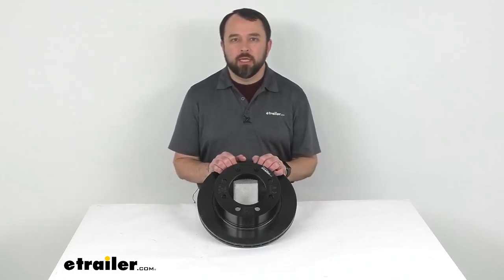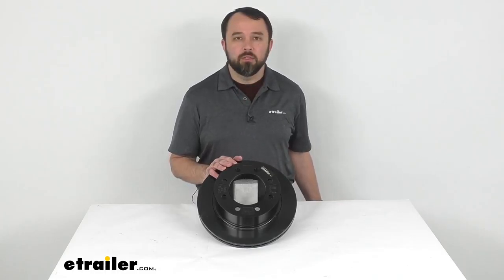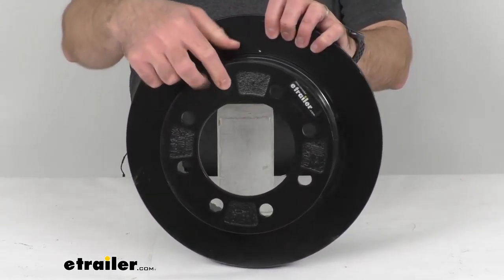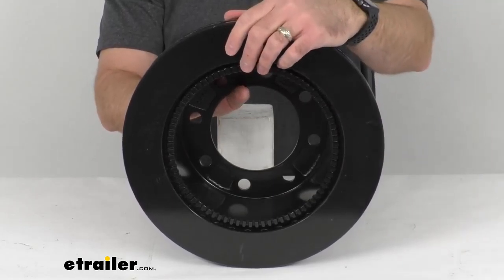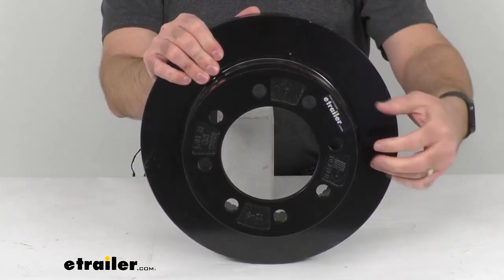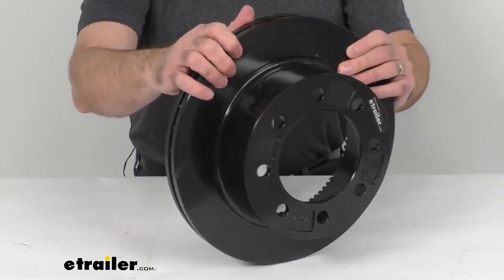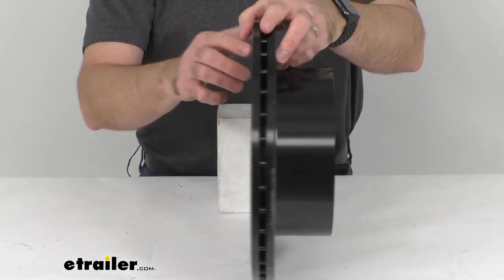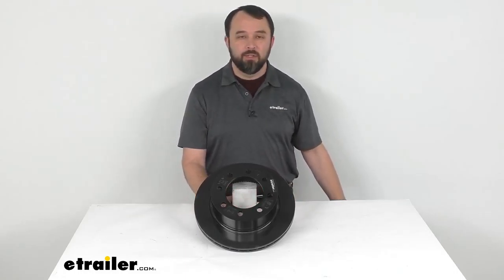Review of Dexter Axle Replacement 13 Inch Rotor With E-Coat For Dexter Disc Brakes - K71-631-00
Hi everybody, Andy here with etrailer.com, and today we're gonna take a quick look at this replacement 13 inch rotor with E-coat finish for the Dexter disc brakes. Now, if you are needing to replace your rotor from your 8,000 pound Dexter disc brake assembly, then this is the part that you are going to need. As you can see, it does have the 8 on 6 1/2 inch bolt pattern, and the overall diameter of this rotor is 13 1/4 inches, again, measuring the diameter. And this is made in the USA of a cast iron construction, which is going to provide you strength and durability, and it has an E-coat finish that protects against corrosion and wear. And the vented design that you see right here along the edges, that's gonna dissipate heat to prevent heat related damage. Since this is the replacement from Dexter, you can trust that this is going to fit your 8,000 pound Dexter disc brake assembly.

Well, that's going to conclude our look today, I do hope that this was helpful for you. Again, my name is Andy, thank you for joining me..